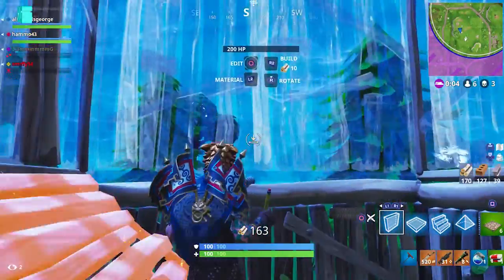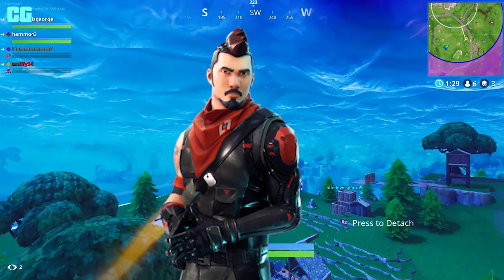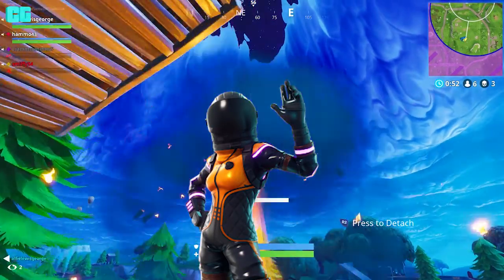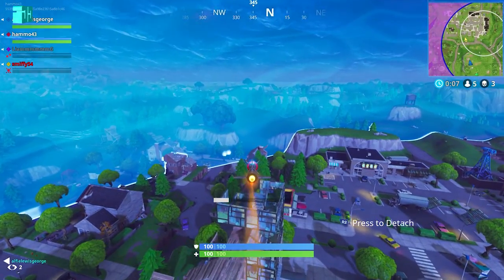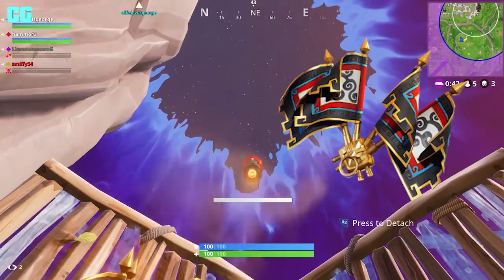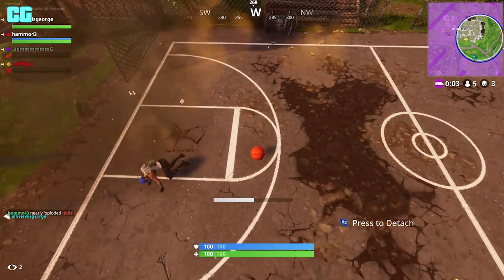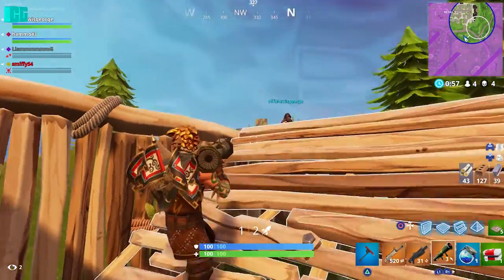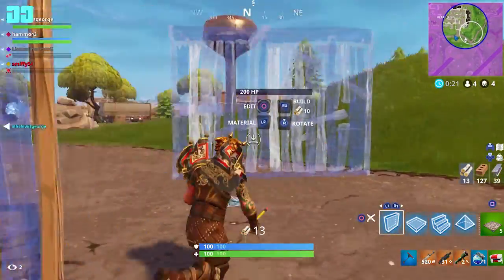NEW Raven, Bunny Outfits, Space Gliders & More!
- ConorGamingzHD